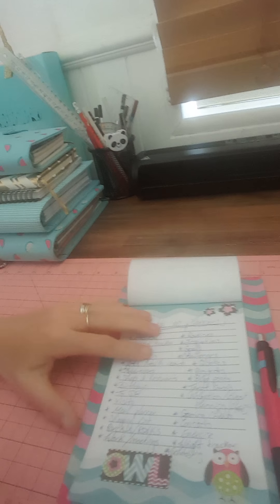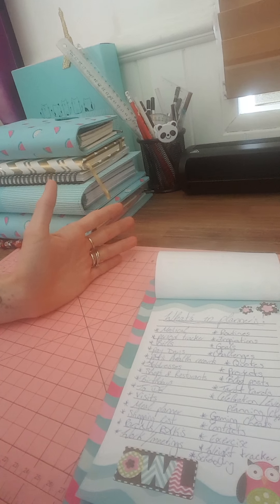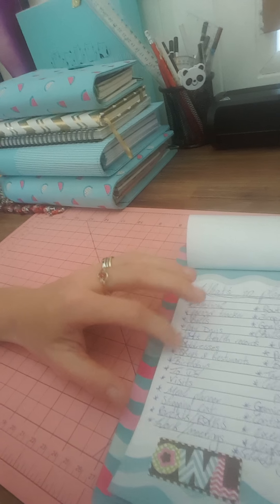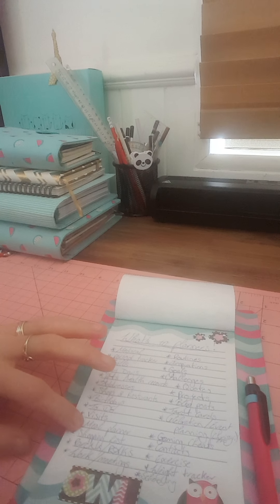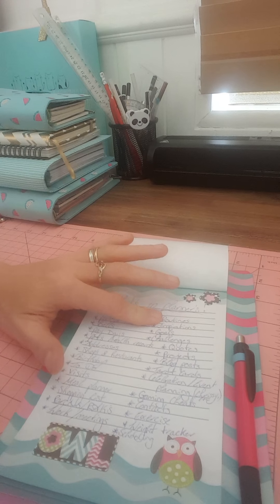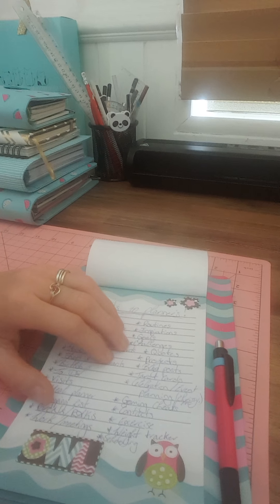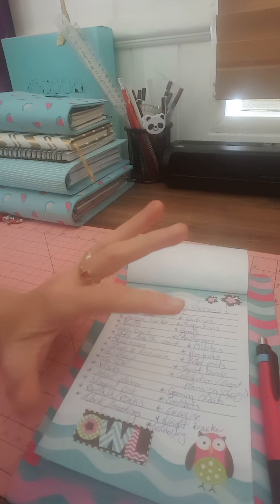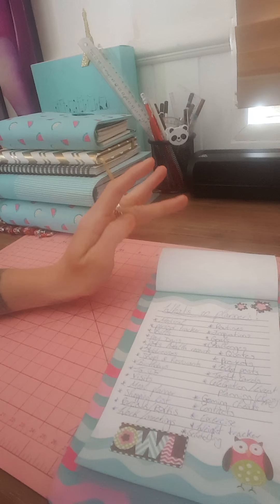What to put in Planners!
This video is about everything that you could put into your planners if you have more than one. These are just some ideas but there could be loads more! Hope you enjoyed it!